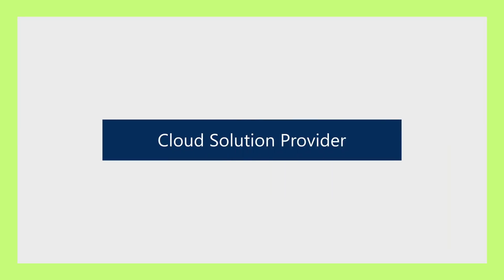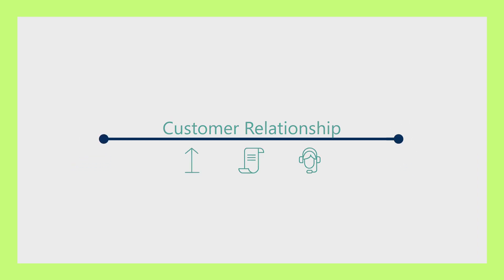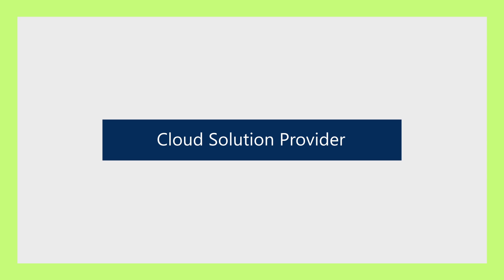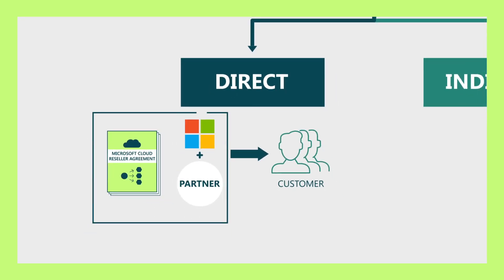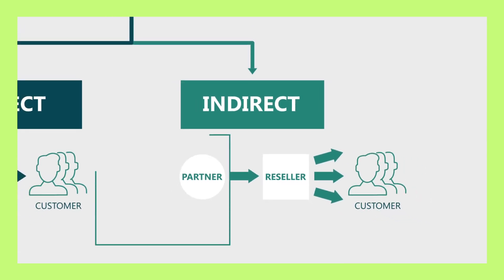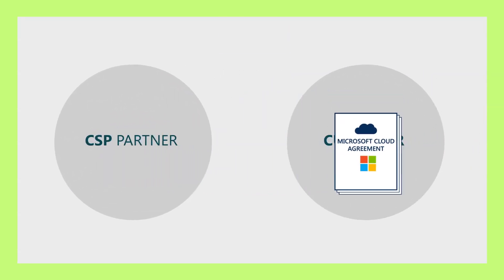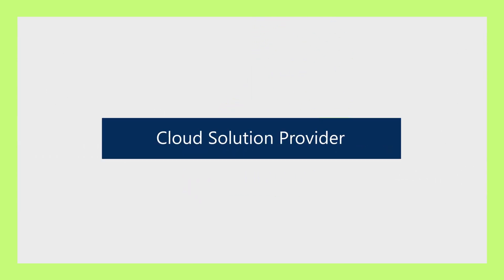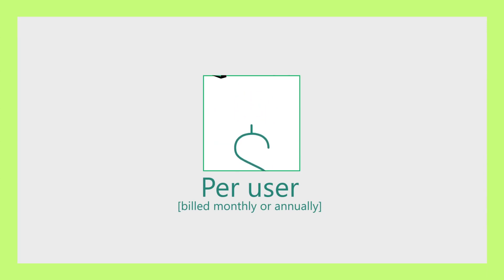Licensing Through CSP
Animated video explaining how licensing works with Microsoft's CSP program.